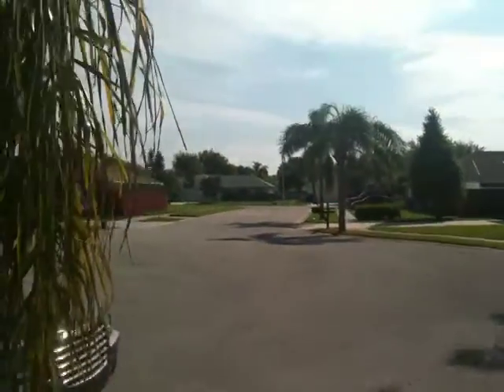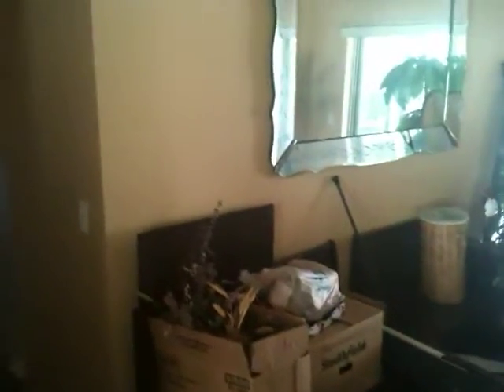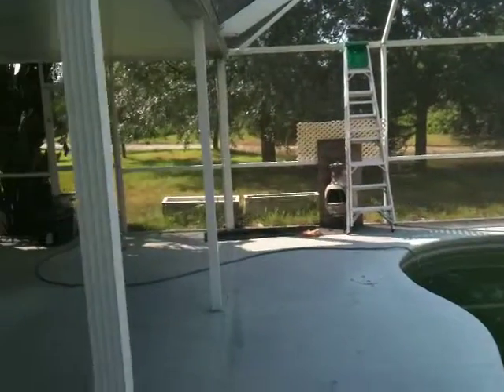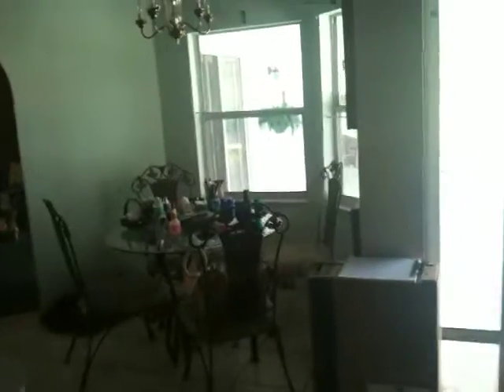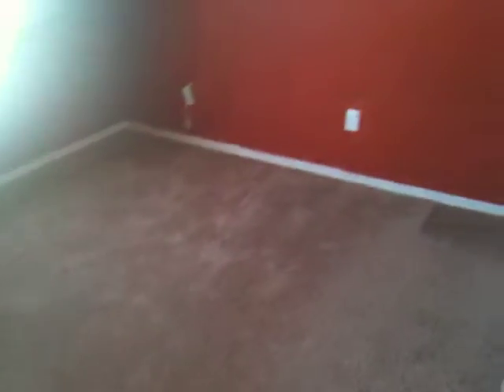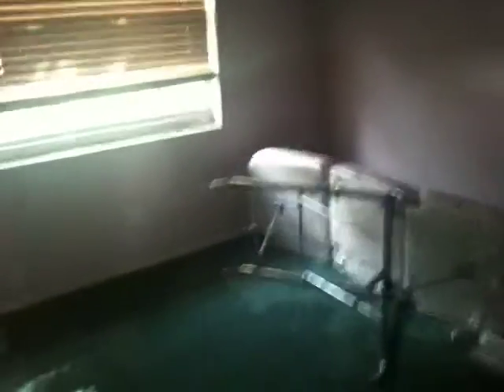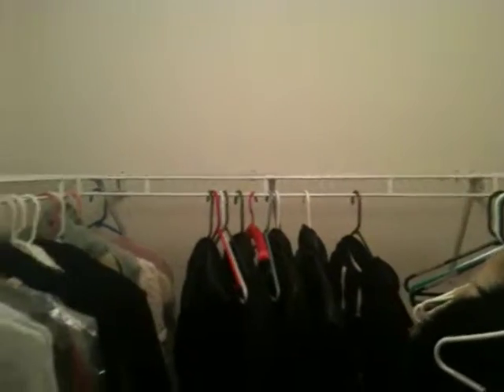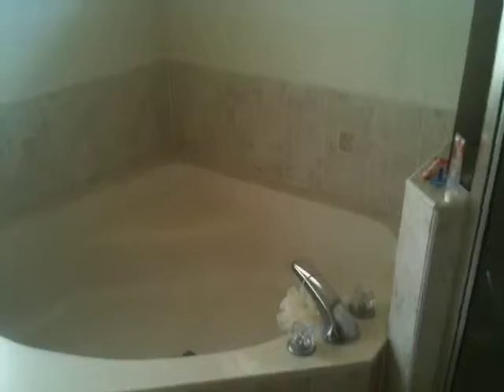Mott Street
Lansing Ridge home